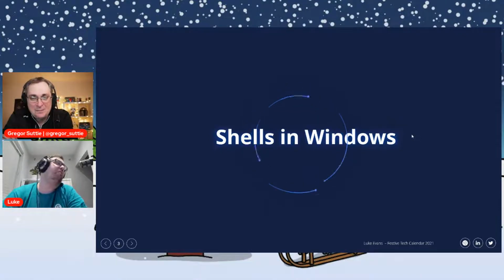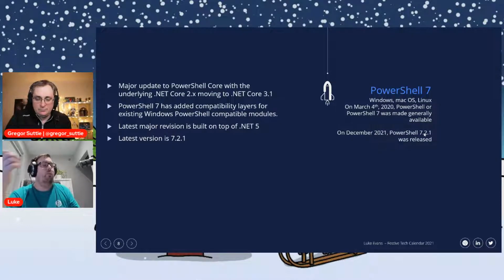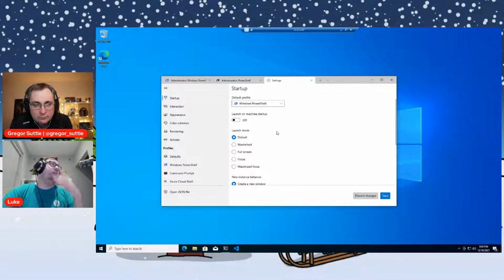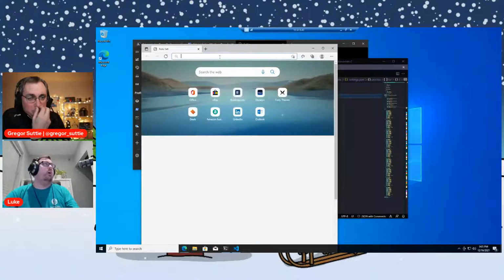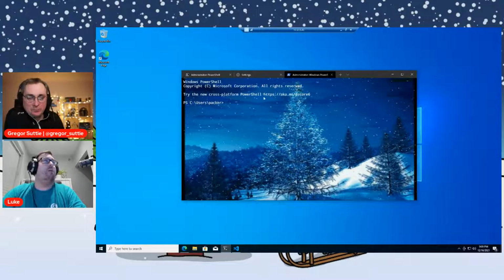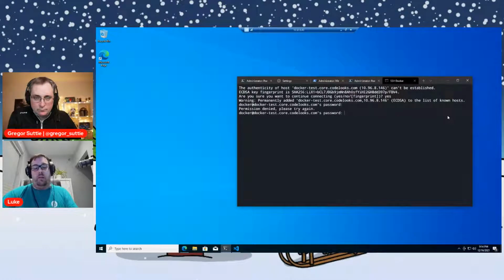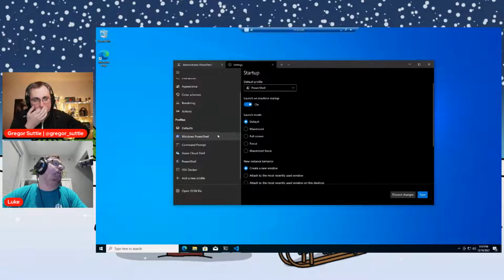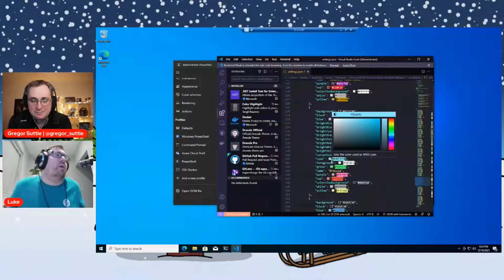Pimp your Windows Terminal!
Finally, Microsoft Windows has provided an awesome terminal which can step out of the shadows of the Unix-like systems’ terminals! The new Windows terminal is open-source and offers an incredible gamut of customization!

With a myriad of command prompts, scripts, and shells across Windows now, this session will offer a practical demo in how to get how to get working with Windows Terminal to help increase your personal workflow and productivity immediately!

Key learning points will be:

What is Windows Terminal
How to get it running on your system
Why Windows Terminal is the one terminal to rule them all!
What customizations and enhancements are available to help boost your productivity and workflows whether you are a systems administrator or a DevOps engineer!
What is a recommended day zero setup?

Technologies in covered in this session will be:

Windows Terminal
Windows PowerShell
PowerShell Core
Azure Cloud Shell
WSL (Bash)
Git